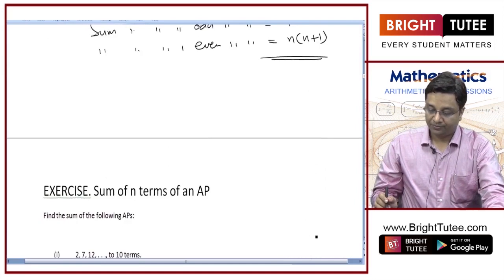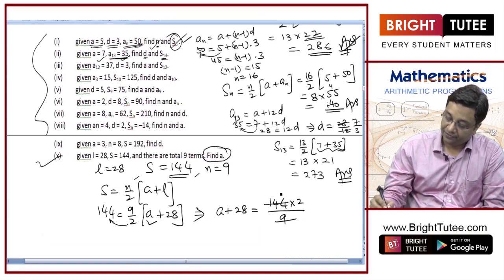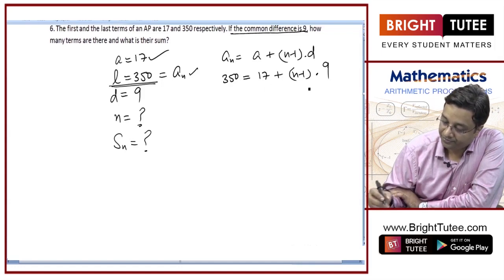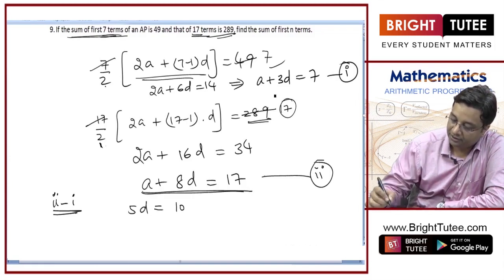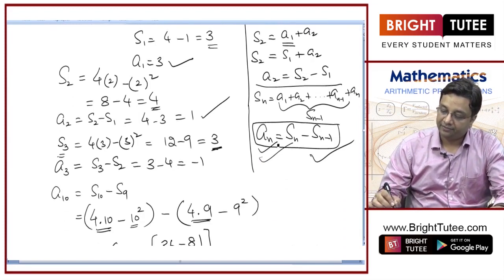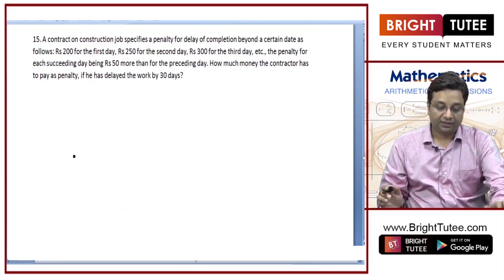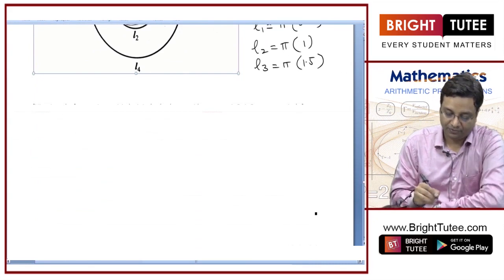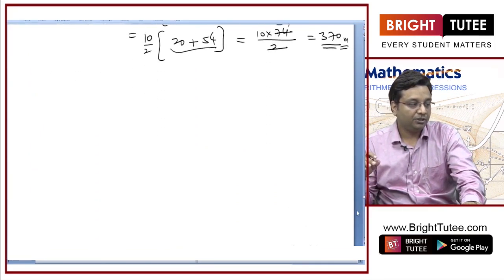1 2 Topic 3 Sum of First n Terms of an AP Part 2